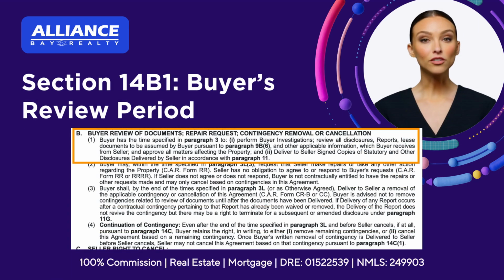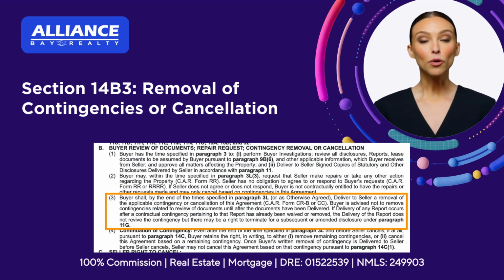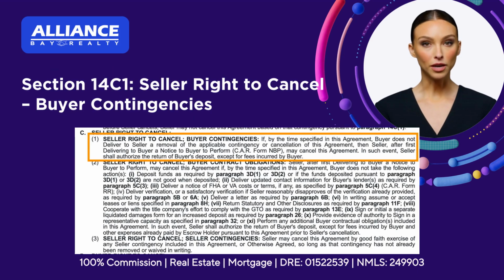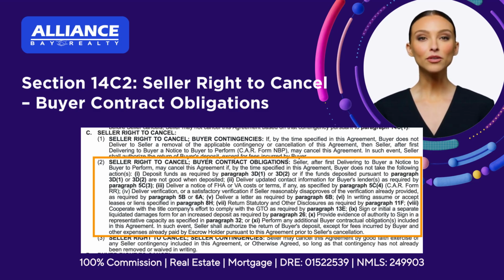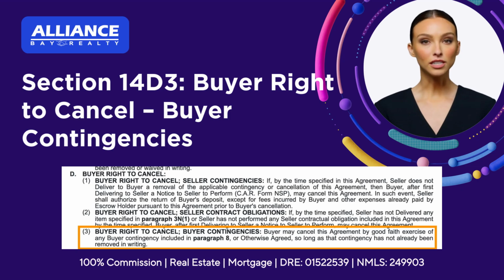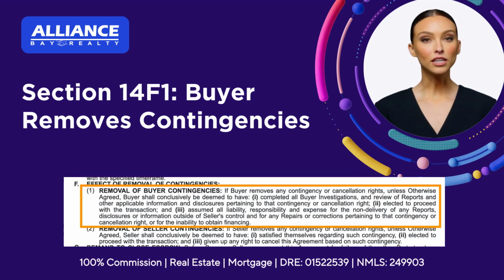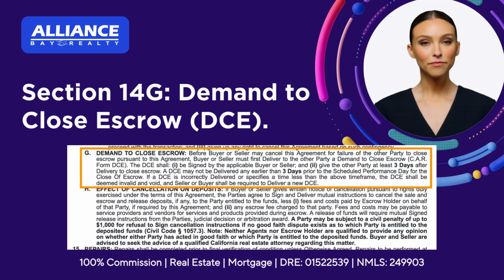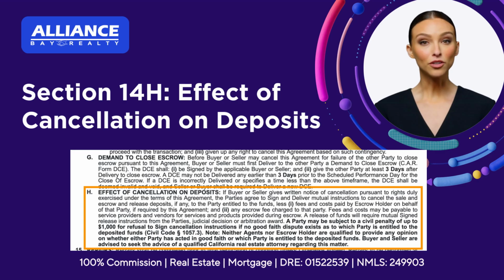RPA Section 14: Time Periods, Removal of Contingencies and cancellation rights.